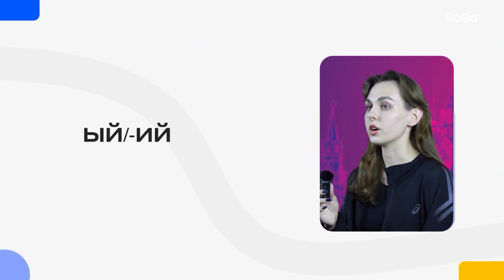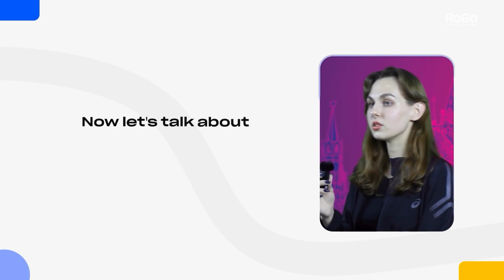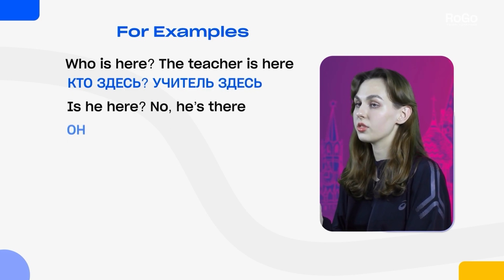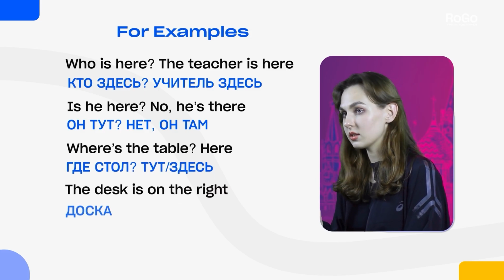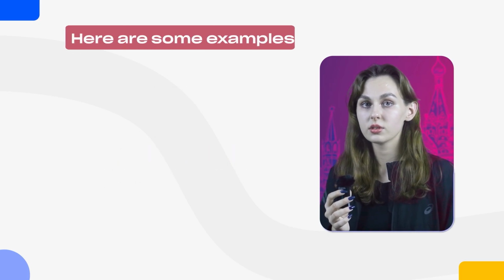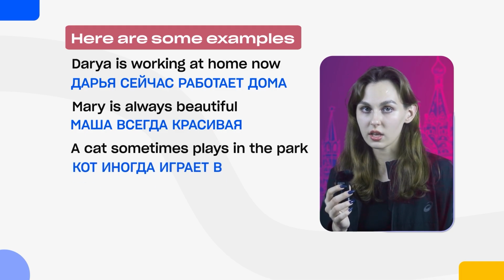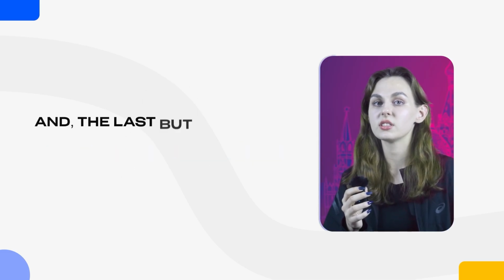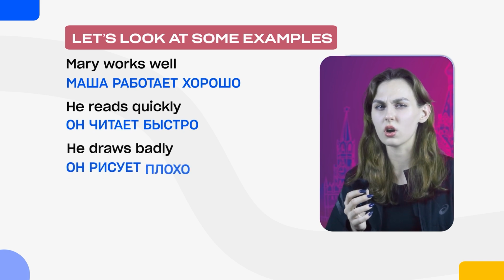𝗠𝗮𝘀𝘁𝗲𝗿 𝗥𝘂𝘀𝘀𝗶𝗮𝗻 𝗔𝗱𝘃𝗲𝗿𝗯𝘀 – 𝗟𝗲𝘀𝘀𝗼𝗻 𝟭𝟵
Ready to level up your Russian? Today, you’ll learn how to use adverbs to create smoother, more advanced sentences.